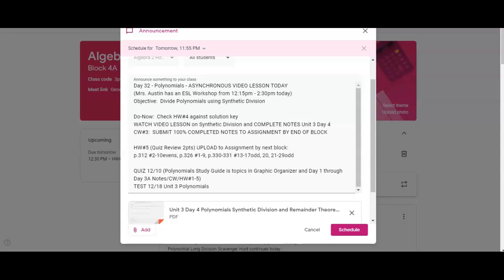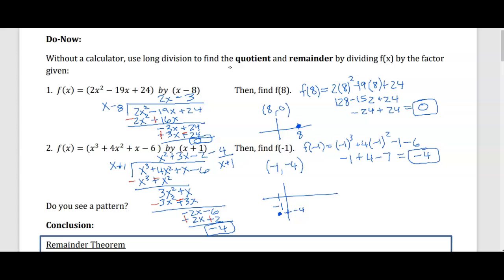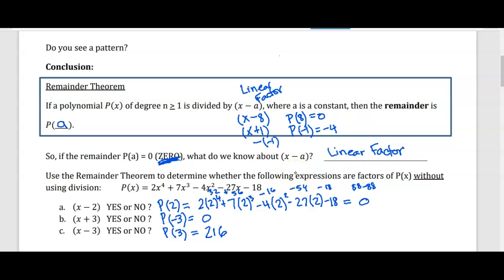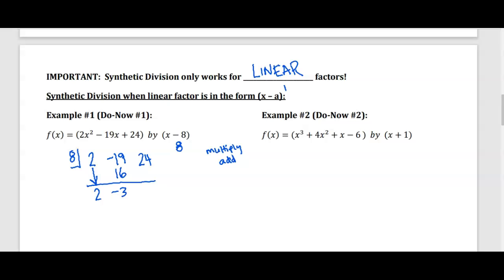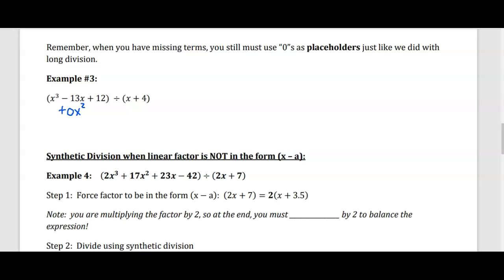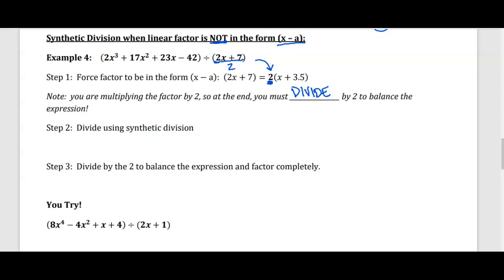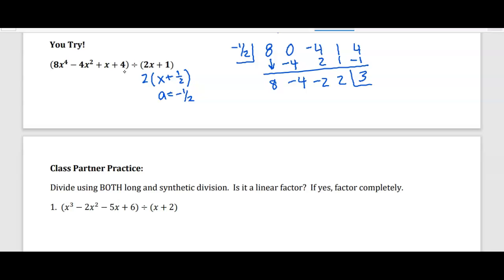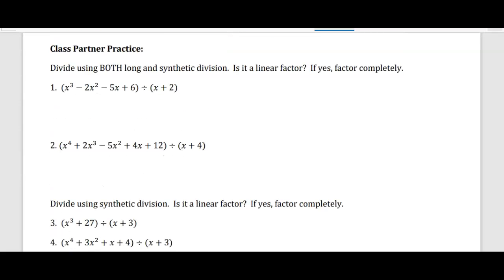VIDEO LESSON Unit 3 Day 4 Synthetic Division Lesson